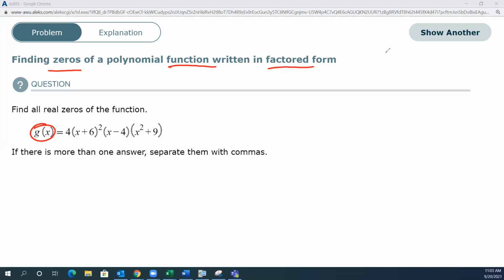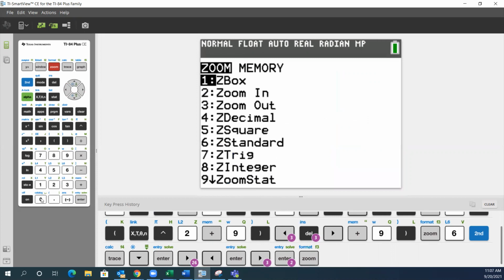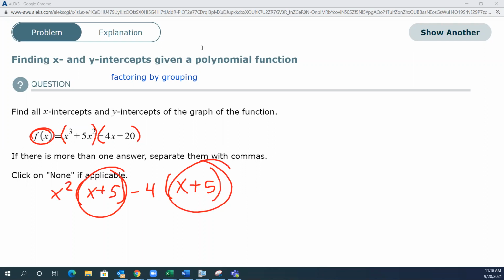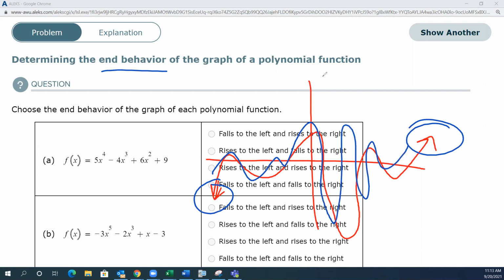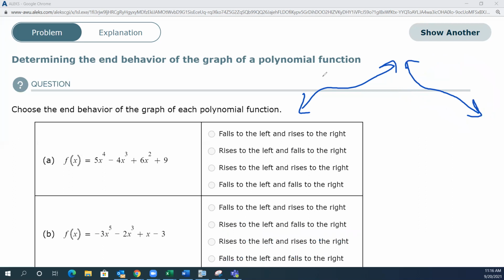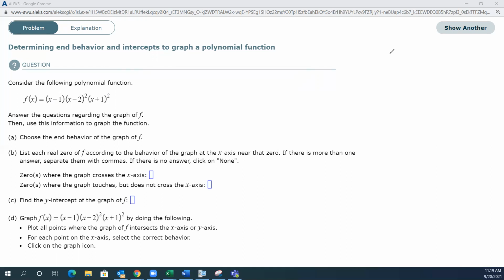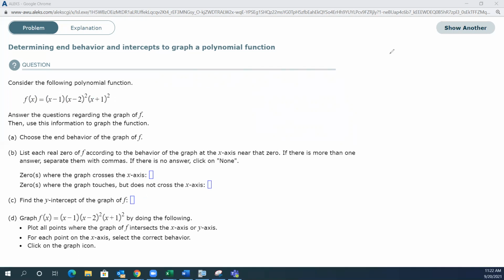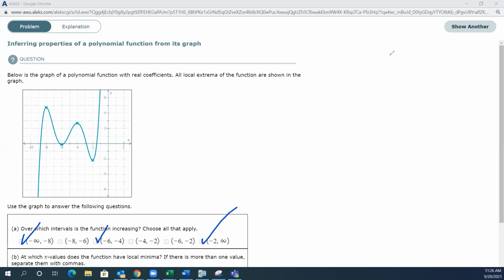College Algebra-Zeros, Intercepts & End Behavior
This is a College Algebra video. It teaches:
Finding zeros of a polynomial function written in factored form
Finding x- and y-intercepts given a polynomial function
Determining the end behavior of the graph of a polynomial function
Determining end behavior and intercepts to graph a polynomial function
Inferring properties of a polynomial function from its graph